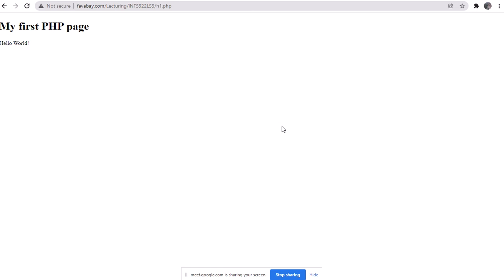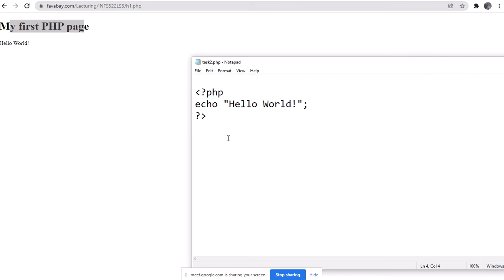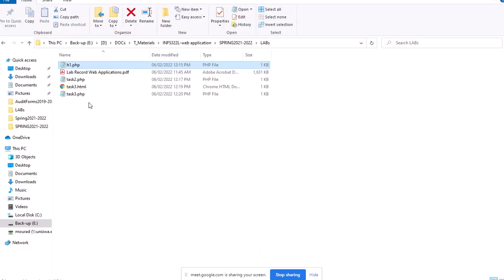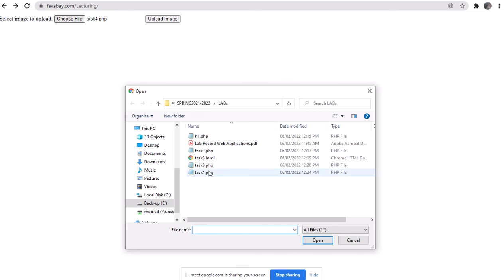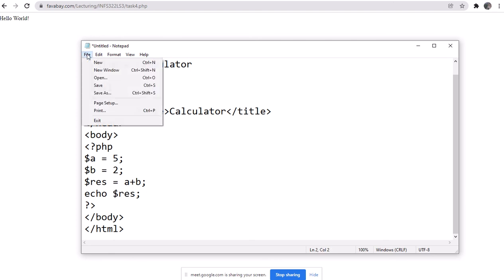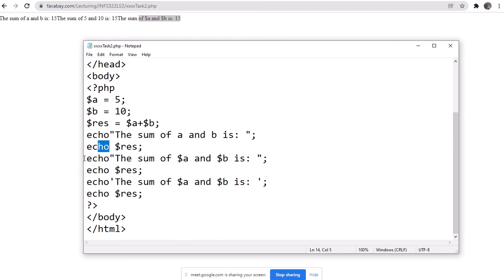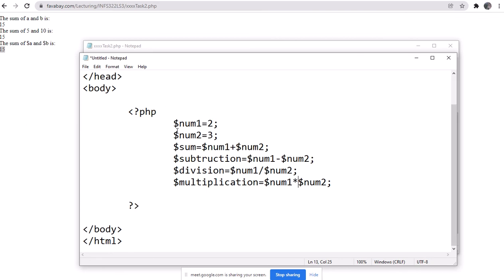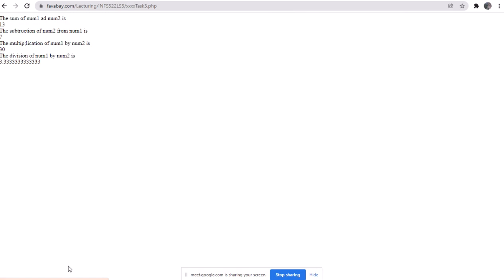INFS322LABW1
First PHP program
php strings manipulation